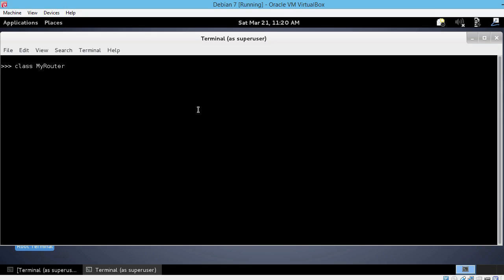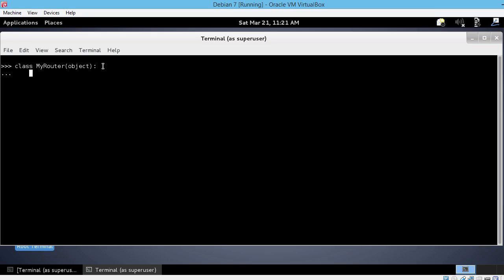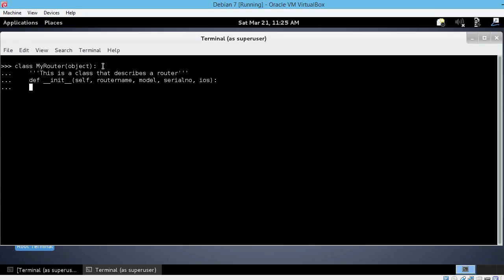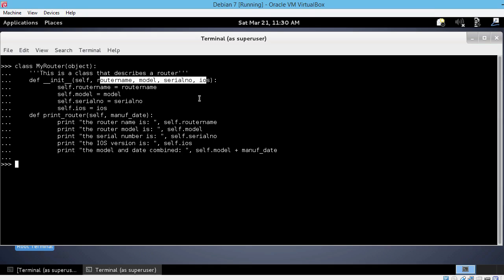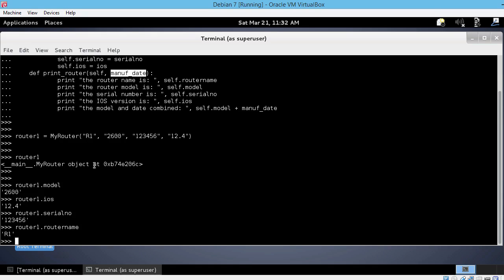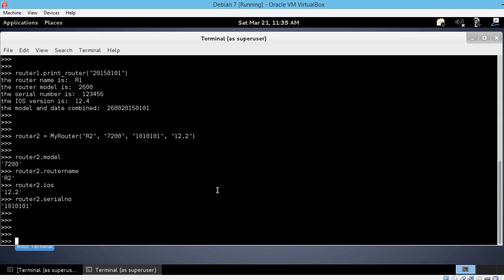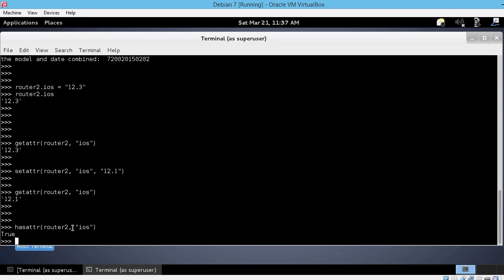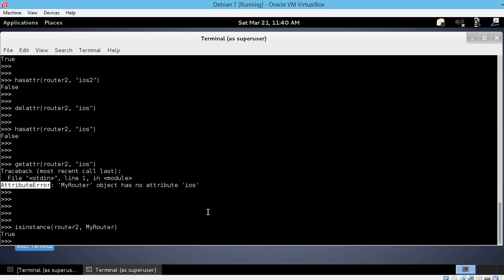51 Python Classes and Objects